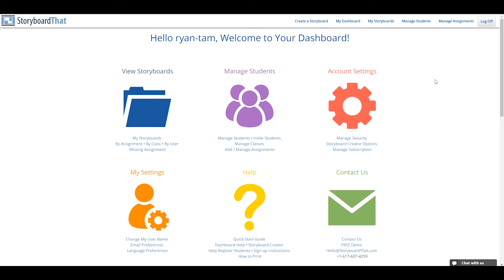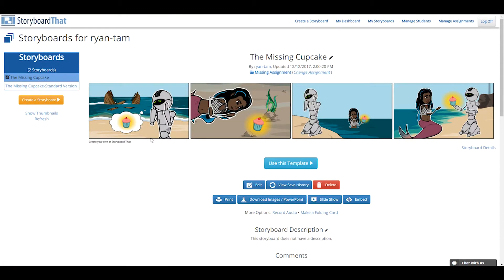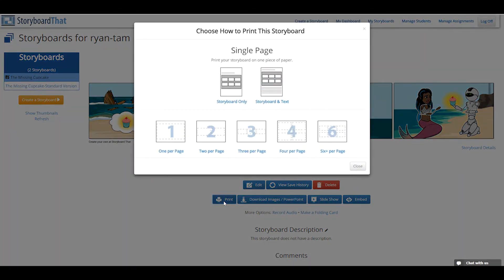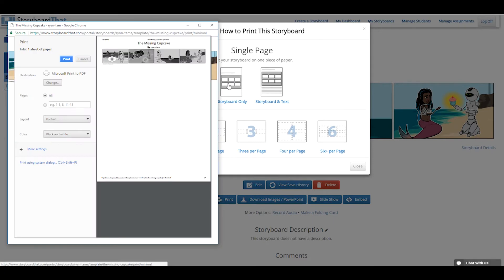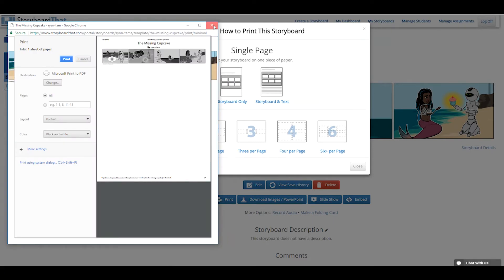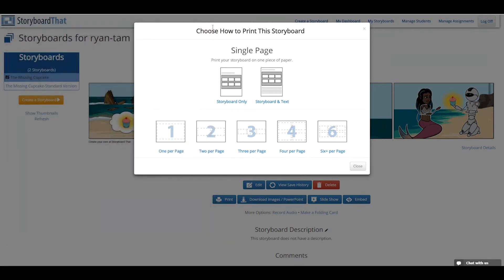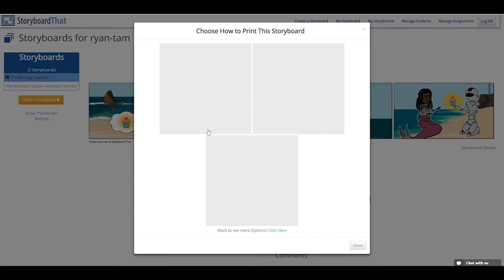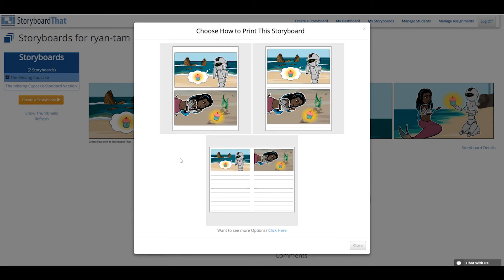Printing on Storyboard That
How to print your storyboard - An instructional video on how to print your completed storyboards on Storyboard That.